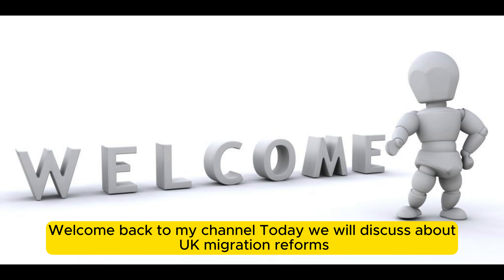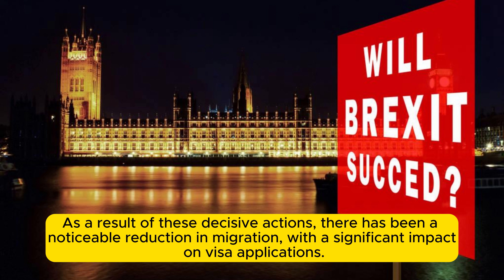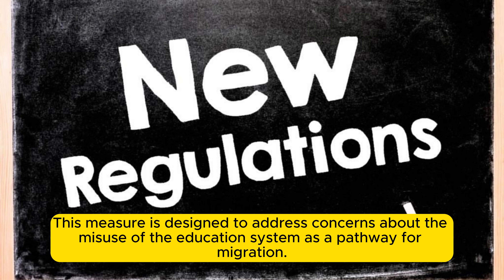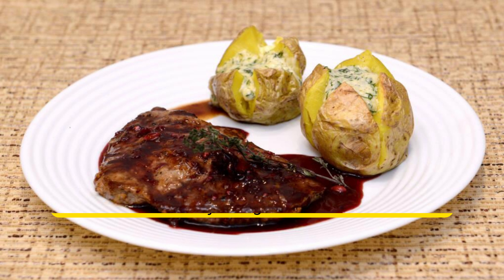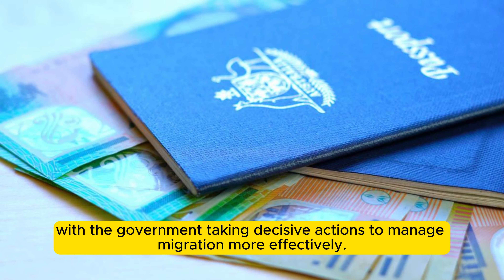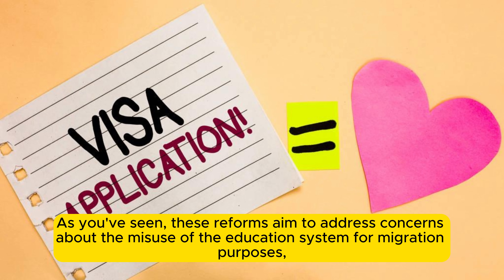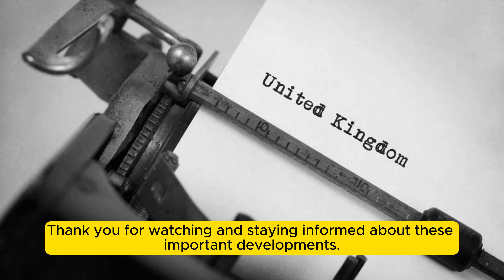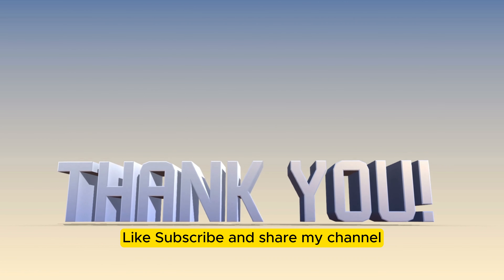Major UK Migration Changes and Reforms Announce by the UK Secretary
The UK's Home Secretary has recently introduced major reforms aimed at reducing migration, especially affecting student dependent visas. These changes have led to a significant drop in visa applications, with new regulations restricting international students from bringing family members unless they complete their studies. The goal is to prevent misuse of the education system for migration purposes and maintain the integrity of UK institutions. In addition to these reforms, the government plans to tighten regulations for care worker visas and review policies for skilled worker and family visas. These changes are just the beginning of a broader strategy to manage migration sustainably while considering public concerns about service strains and wages.
Major UK Migration Changes
uk migration policy
uk migration news
uk migration problem
uk migration 2023
uk government immigration policy
uk immigration changes 2023
no more migrants uk
uk migration process
uk migration for nurses
migration to the uk
uk news on immigration
uk immigration court hearing
uk new immigration rules 2024
new migration policy australia
migrating from jamaica to uk
new migration rules australia 2023
uk immigration policy 2023
uk immigration latest news
uk latest news on immigration
why has uk immigration gone up since brexit
immigration rules uk
uk migration crisis
uk immigration asylum
uk immigration policy
uk migration
uk net immigration
uk immigration rate
uk immigration debate
uk immigration protest
uk migration news malayalam
uk immigration news today
uk immigration news today malayalam
uk immigration news in hindi
uk immigration news today hindi
uk immigration news today tamil
uk immigration news today telugu
uk immigration news today in urdu
uk immigration news tamil
uk immigration news today for pakistan
uk immigration news telugu
uk immigration news for international students
uk immigration news bangla
uk immigration news sinhala
uk immigration news urdu
uk immigration amnesty news
uk news about immigration
uk immigration news today bangla
uk immigration news today bbc
uk immigration news dependent visa
uk immigration news for illegal amnesty
uk immigration news for spouse visa
uk immigration news for nurses
uk immigration news today family visa
uk immigration news geo
uk immigration gb news
uk immigration good news
uk immigration news hindi
uk immigration news in urdu
uk immigration news in tamil
uk immigration news in nepali
uk immigration news today in hindi
uk immigration news today in tamil
uk immigration news today ilr
uk immigration news today india
uk immigration latest news today
uk immigration news live
uk immigration latest news malayalam
uk immigration news today punjabi
uk immigration news today pakistan
uk immigration today
uk immigration sky news
uk immigration news today student visa
uk immigration news today sinhala
uk immigration news today spouse visa
sky news uk migration
uk immigration news update
uk immigration news today urdu
uk immigration latest update
uk immigration news 2023
uk migrants news
uk migration question
uk migrants
uk migrants crisis
uk immigration 2023
uk migration documentary
opening to migration 2023 uk dvd
uk immigration process 2023
uk immigration updates 2023
uk government new immigration rules
uk government immigration
uk visa changes 2023
uk visa updates 2023
uk student visa changes 2023
uk visa rules changes 2023 malayalam
uk immigration new update
uk immigration update 2023
uk immigration update today
uk new immigration rules 2023
changes in uk immigration rules 2023
no more migrants
uk immigration process
uk migration visa
uk immigration process from pakistan